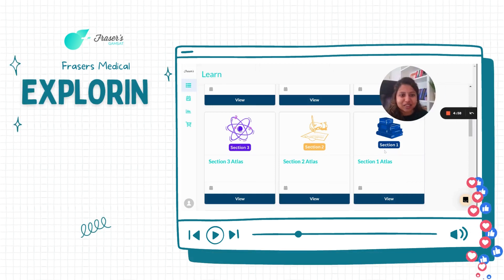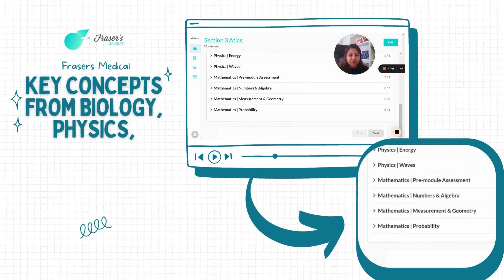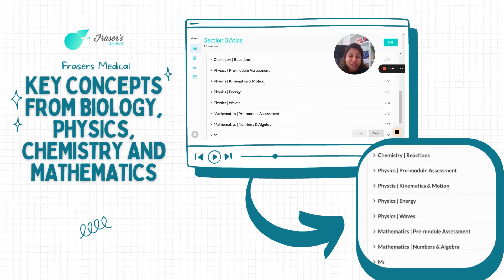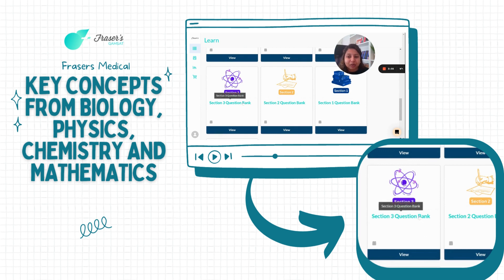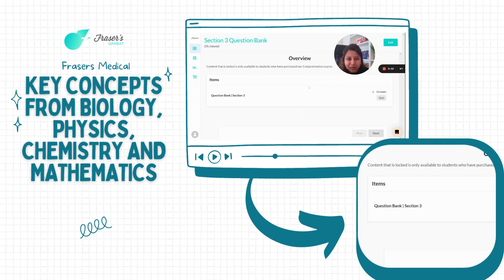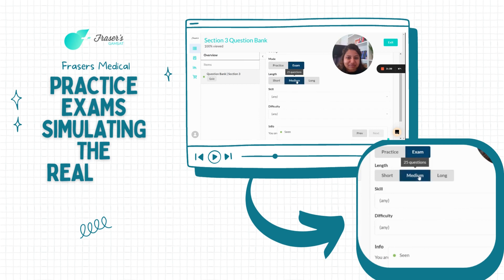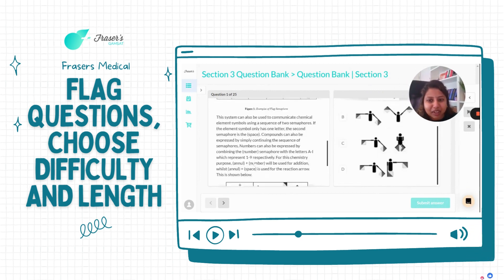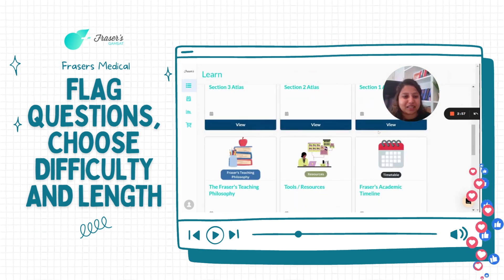How to Prepare for GAMSAT Section 3 with Fraser's Learning Academy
Master GAMSAT Section 3 preparation with Fraser's Learning Academy's free LMS. This video offers a thorough guide to the Section 3 Atlas and Question Bank, demonstrating how these resources can significantly boost your GAMSAT study:

00:00 - Introduction: Navigating the Free LMS for GAMSAT Section 3.
00:17 - GAMSAT Section 3 Atlas: Includes topics from GAMSAT Biology, Chemistry, Physics and Mathematics
00:22 - Importance of GAMSAT Mathematics: Emphasis on essential maths theories and pre-module assessments.
01:16 - Section 3 Question Bank: Applying the foundational knowledge and Engaging with various question types for practical application
01:47 - Continuous Improvement: Use the Section 3 Atlas and Question Bank for ongoing preparation.

This video is a crucial tool for anyone aiming to excel in GAMSAT Section 3. With Fraser's Learning Academy's free LMS, you gain access to a wealth of tools and resources, including detailed atlases and a dynamic question bank, to support your journey in mastering the sciences. Whether you're starting your GAMSAT prep or looking to enhance your scientific understanding, this guide offers practical and effective strategies for success.

Podcast: The GAMSAT Podcast